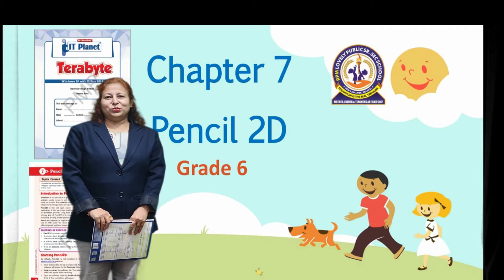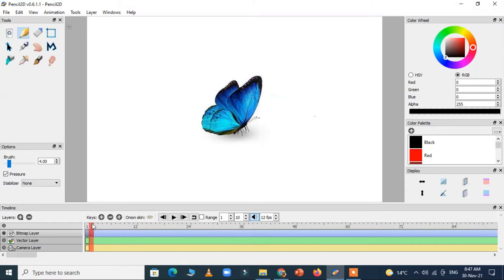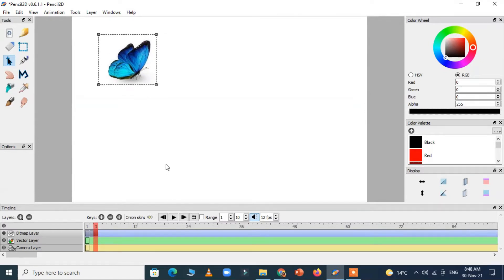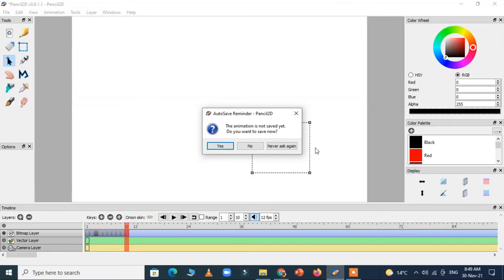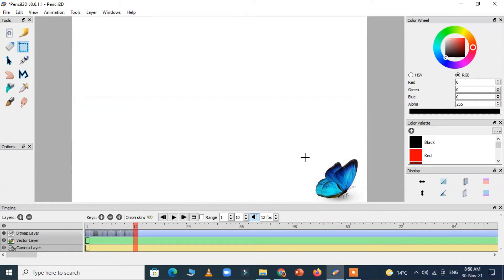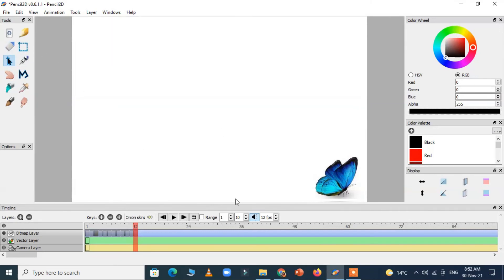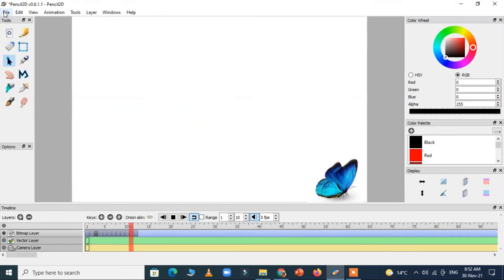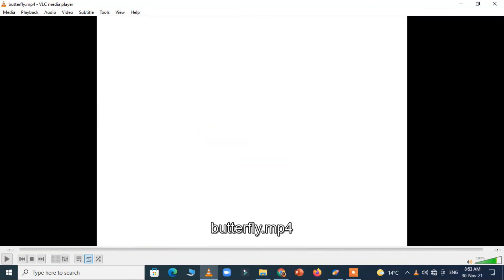Chapter 7 Pencil 2D Grade 6 By :Charu Mahajan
Hello Students,
Hope you all are doing well and  enjoying your studies.  Here is new session on Animation Software Pencil2D.  In this session we are going to learn how to animate an image in Bitmap Layer.
Hope you will enjoy the concept of Animation